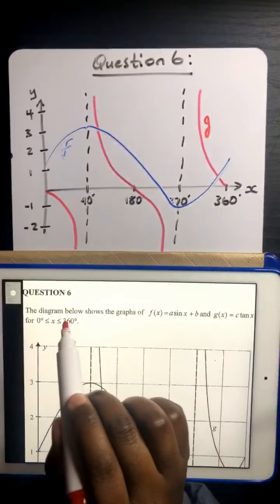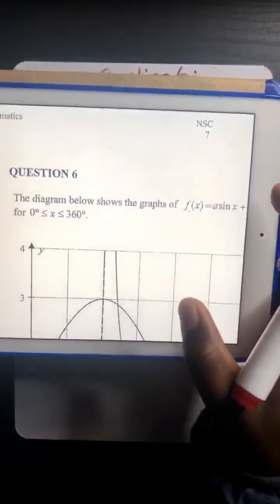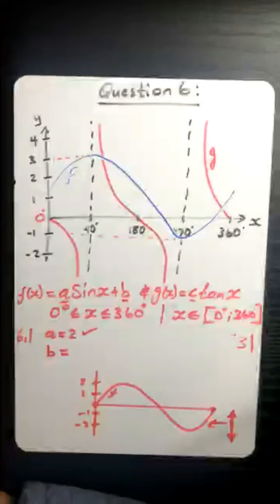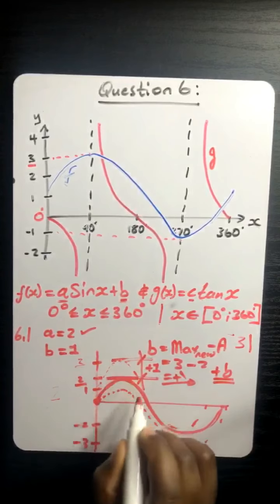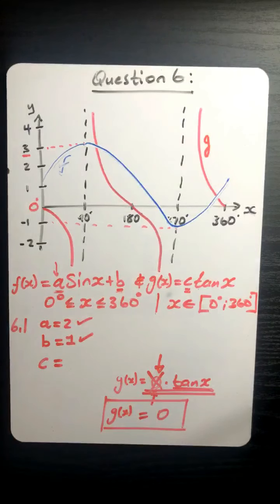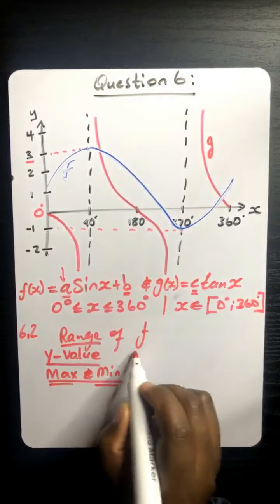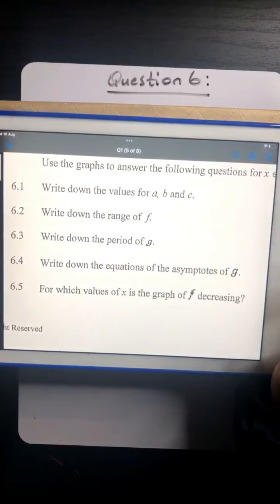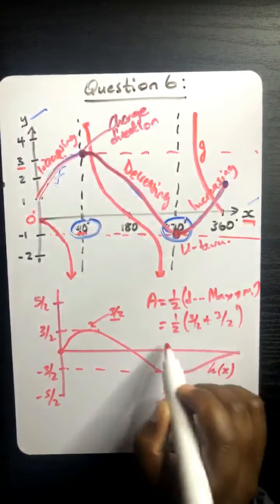September common test | Trig Functions | Memo explained | best lesson with best learners